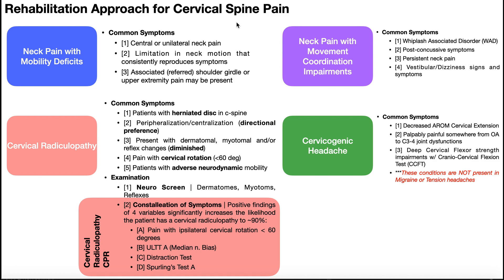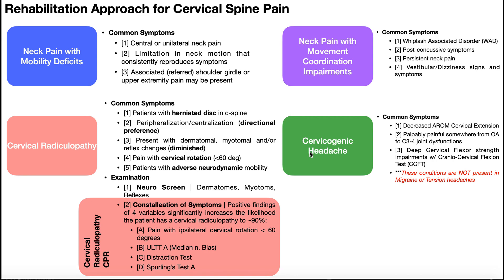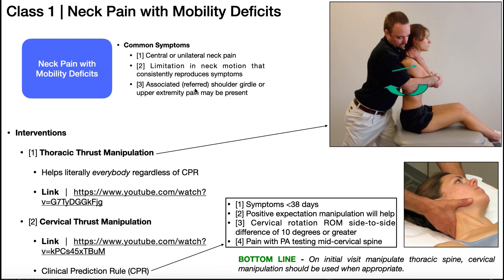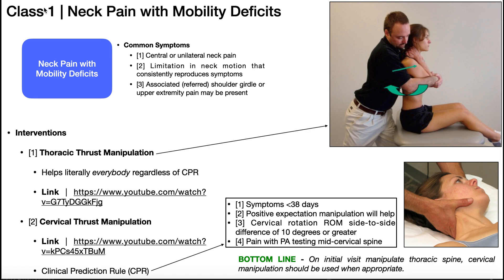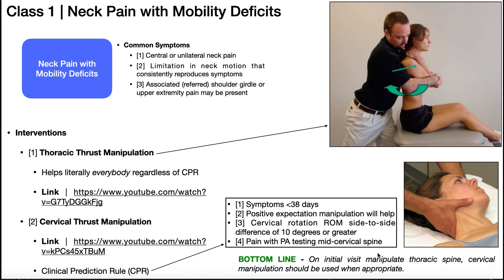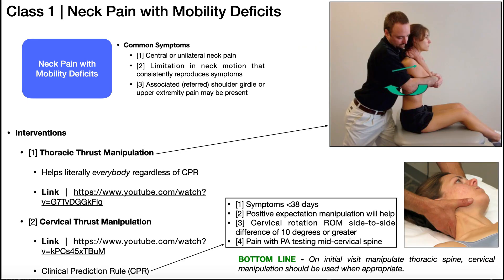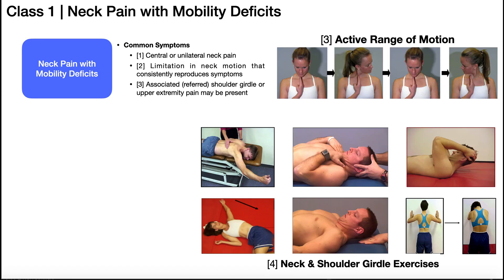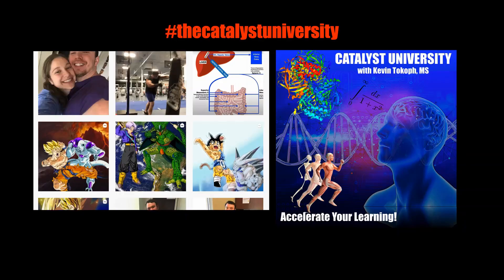Neck Pain with Mobility Deficits | Presentation + Treatments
In this video, we introduce the neck pain classification system and discuss class 1: neck pain with mobility deficits. Specifically, we explore major symptom presentation and some evidence-based treatments.